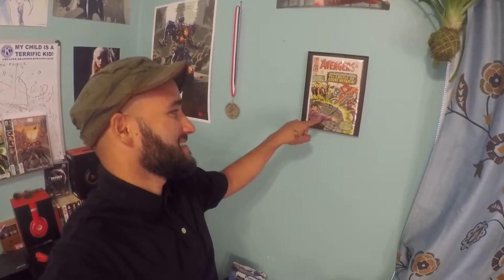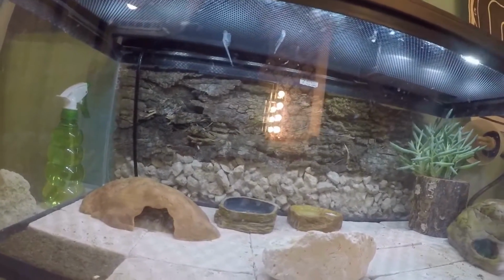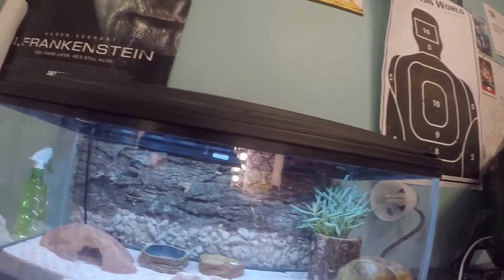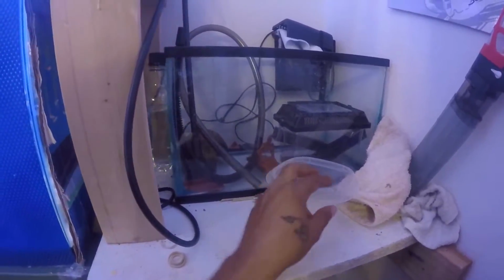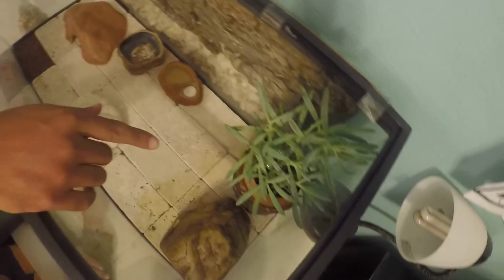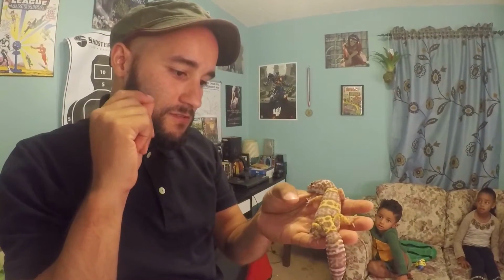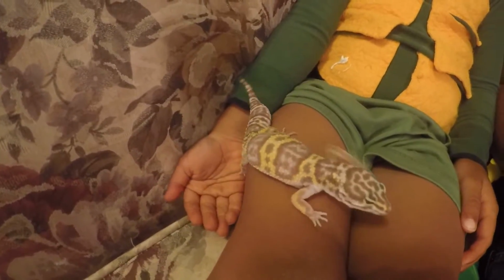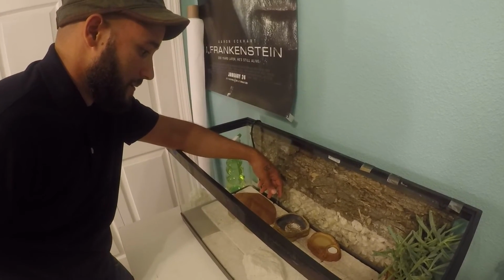My Leopard Gecko Cage Setup and Kids handling reptile!!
Quick Tour of my Leopard Gecko Setup, and my routine for cleaning and maintenance. Also Kids love reptiles :)

Please leave any comments on what you think of the room so far, and what idea you might have for our spare bedroom.